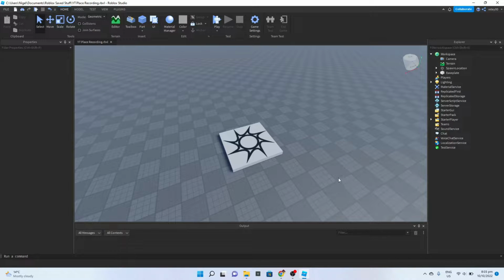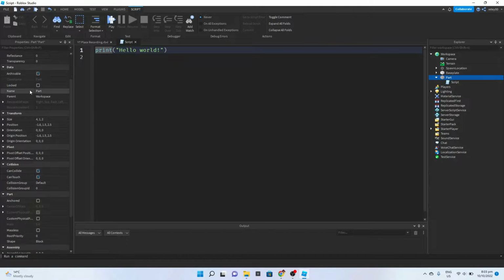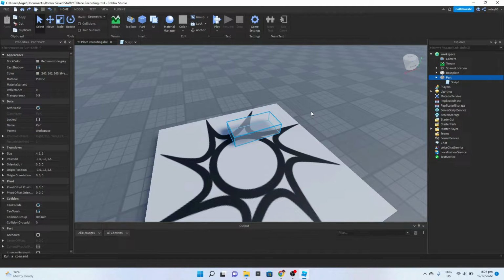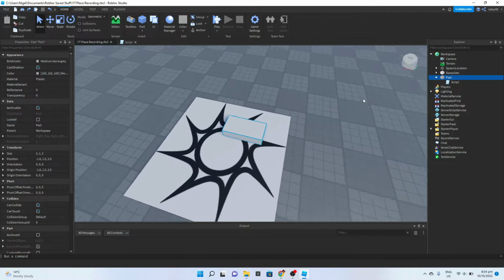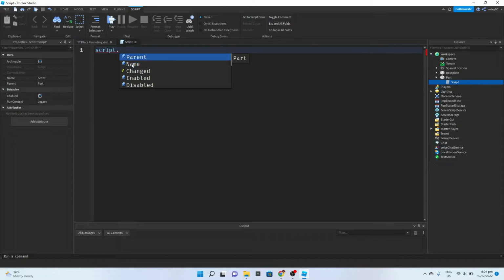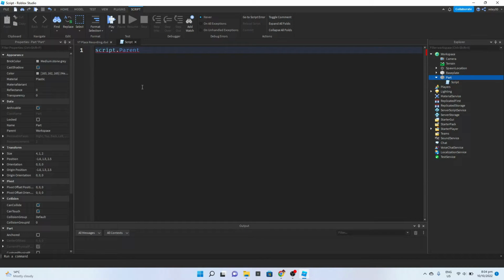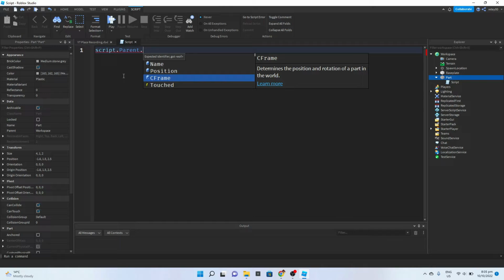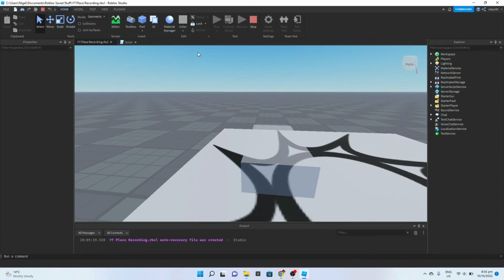Script Bit #1 | Properties | Roblox Studio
Recommended for beginners.